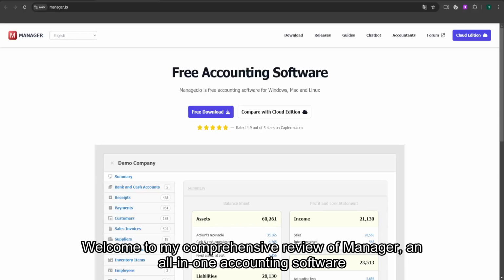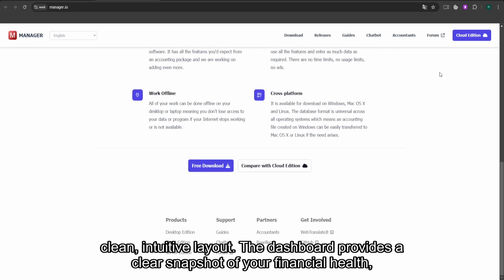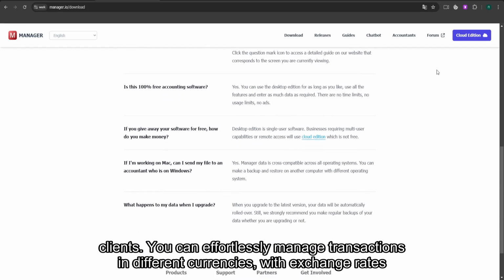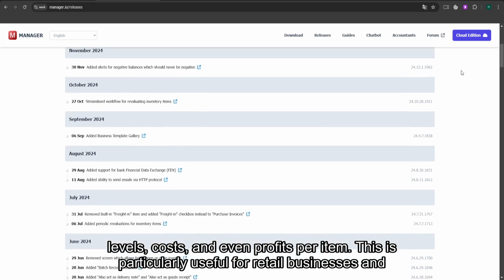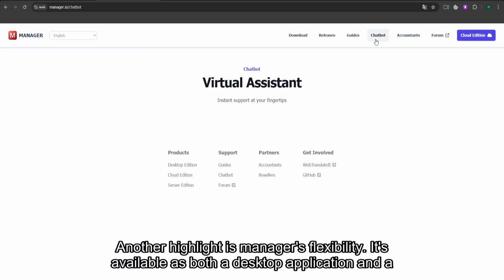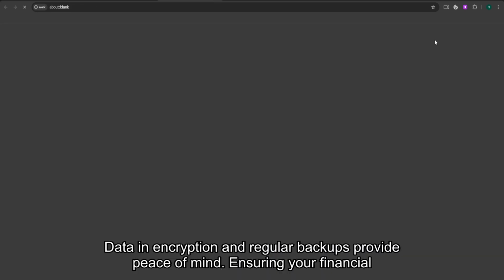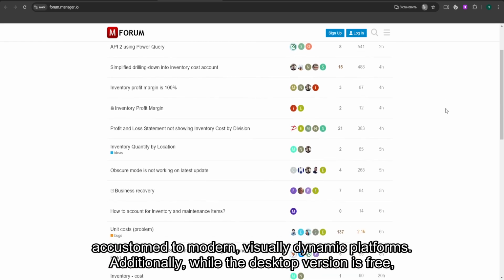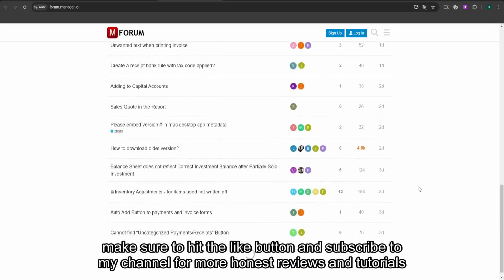Manager: Honest Review and User Experience – The Ultimate Accounting Tool Explained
Discover my honest review of Manager, a powerful accounting software designed for businesses and professionals. In this video, I explore its features, usability, pros, and cons. Whether you're a small business owner or a freelancer, learn how Manager can simplify your accounting tasks. Check the description for useful links to enhance your workflow!